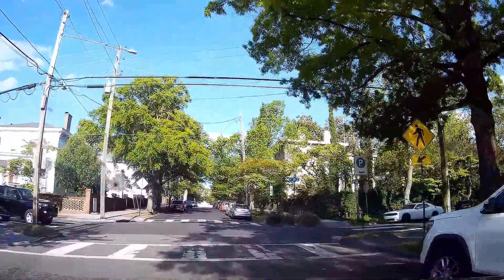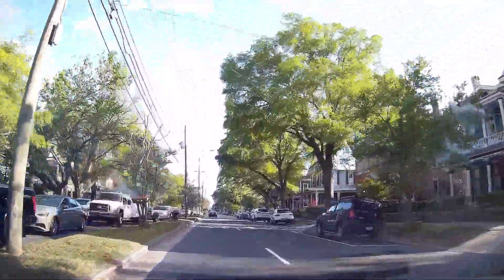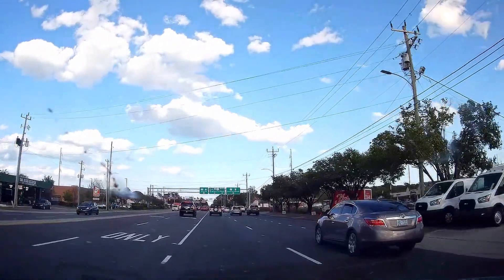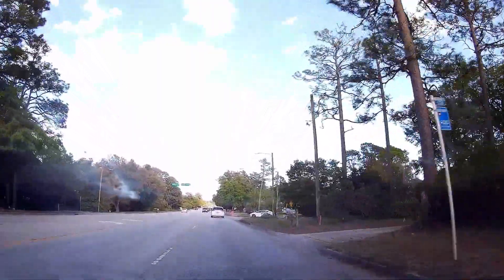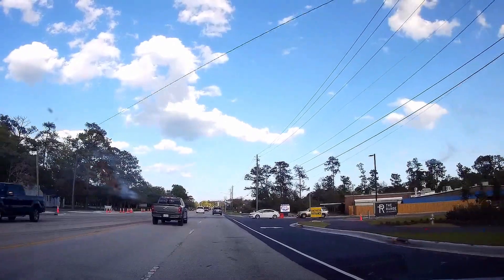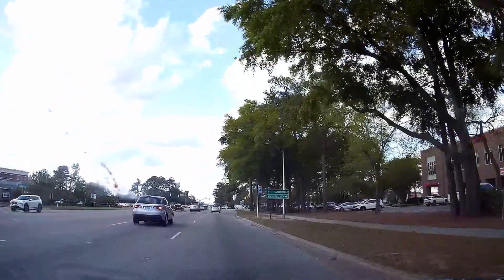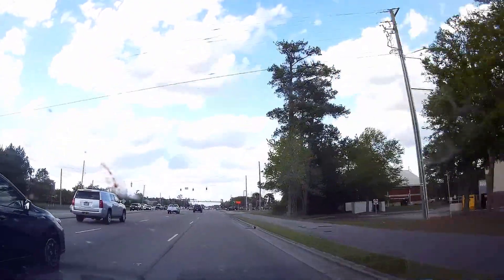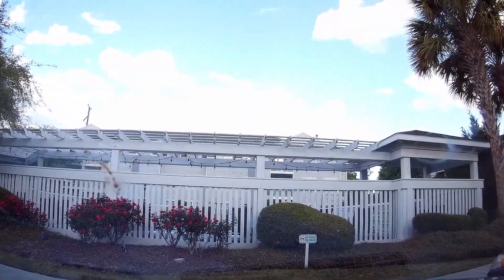5 of 15 - April 12-15 - North Carolina - Raleigh - Wilmington - Water St - Road Trip - Dash Cam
Leaving wedding rehearsal.  Off to hotel; Residence-Inn-Landfall.

Red lights and traffic stoppage were removed.  Audio edited a bit.  (Laughter removed).
There are 15 videos.

Friday, April 12.
#1:  Alamo to nearby Walmart (11124 Chapel Hill Rd, Morrisville, NC)
#2: Walmart to McDonald’s (5507 S Miami Blvd, Morrisville, NC) and south on US40
#3: Continue on US40 to Wilmington
#4:  US40, through Wilmington, NC northwest-ish area to wedding rehearsal on Water St/Riverwalk area/The River Room.
#5:  From Water St to hotel, Residence Inn-Landfall (1200 Culbreth Dr, Wilmington, NC)

Saturday, April 13.
#6:  From hotel to JoAnn Fabrics (352 S. College Rd, Wilmington, NC)
#7:  From JoAnn Fabrics to UNCW bookstore
#8:  From UNCW bookstore north to Holly Ridge, NC (Walmart/McDonalds) via NC17/NC50 (and some local roads)
#9:  Walmart/McDonald’s in Surf City NC50/NC210 and back to hotel  (Residence Inn-Landfall) via NC17/NC140/Military Bypass.  (Quick return trip!)

No Video on Sunday, April 14.  (Happy Birthday, Dad!)

Sunday, April 15.
#10:  Residence Inn - Landfall to Fayetteville JoAnn Fabrics (18000 Skibo Rd)
           via:
                  Military Bypass, NC140, US140, NC421,  NC210
                  local roads in Fayetteville, NC to JoAnn Fabrics (Part 1 of 6)
#11:  Continue local roads (NC24) southeast of Fayetteville
#12: southwest of Fayetteville to JoAnn Fabrics (1800 Skibo)
#13:  JoAnn Fabrics/McDonalds to southwest of Raleigh
           via
           NC401
           US40???  (I don’t remember which roads I took once I was in Raleigh; I will look at footage.)
#14:  Continuing to Jerry’s Artarama (3060 Wake Forest Rd, Raleigh)
#15:  Jerry’s Artarama to RDU via gas station via US440

There are a decent amount of wrong turns.
I left sound on, didn’t want to edit it all.